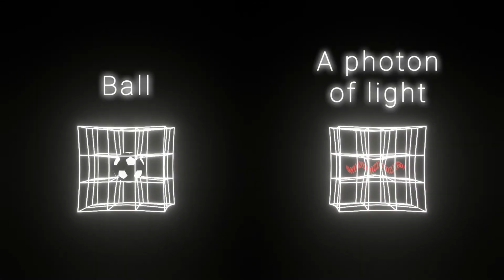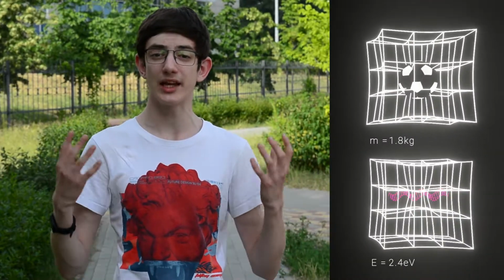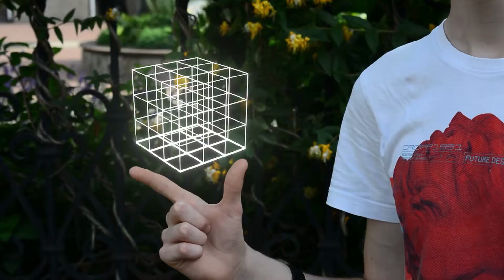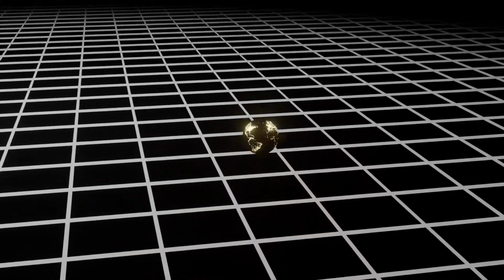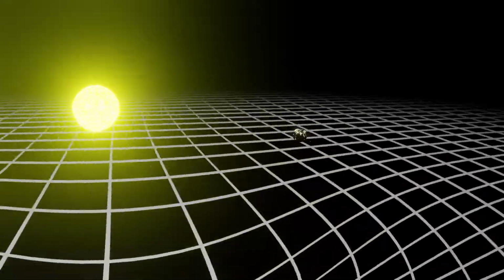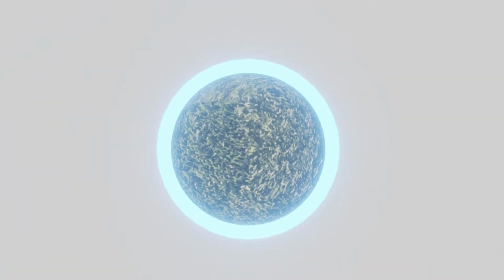Gravitational-wave astronomy || Breakthrough Junior Challenge 2021